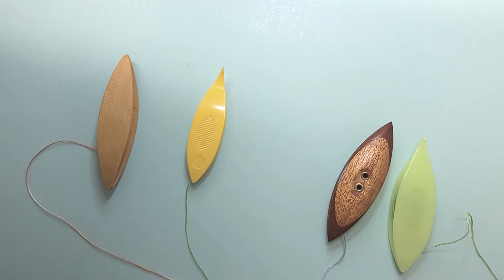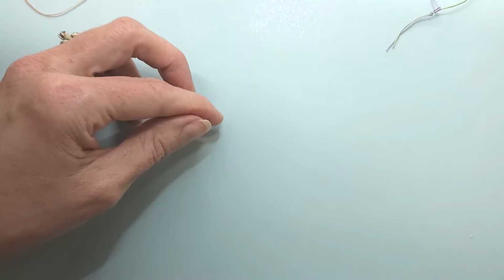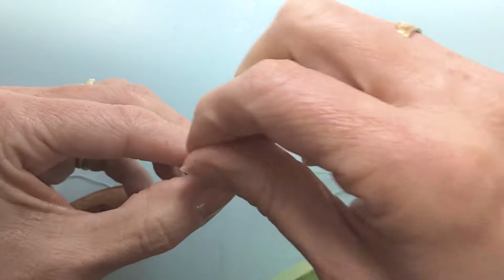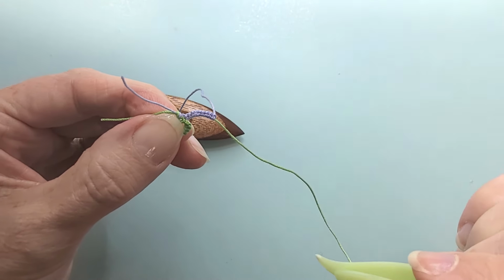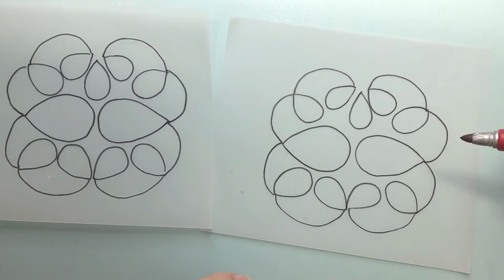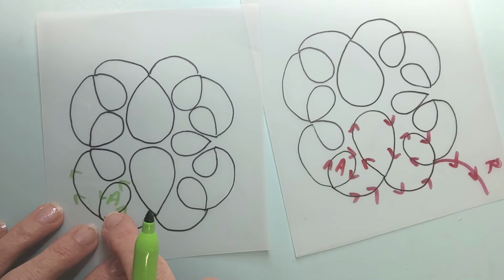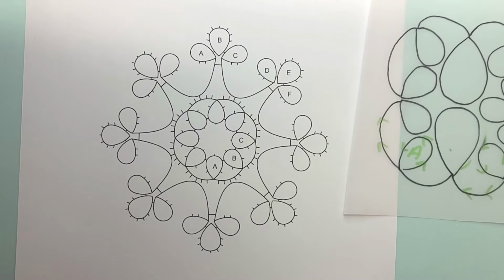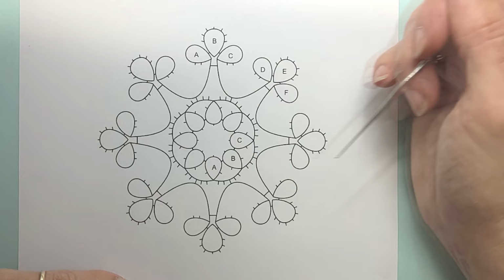Shuttle Tatting: Left handed tatting Vs Right handed tatting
Can a left handed tatter follow the same pattern as a right handed tatter? Do you wind the shuttle differently? Does the direction of work change?

Time stamps!
0:00 Introduction
0:28 Winding shuttles
3:39 Stitches & their direction
8:03 Left handed Vs Right handed & schematics
11:02 The same, but different - looking at starting points for left and right handed tatters
12:12 The direction of elements compared to the direction of rounds